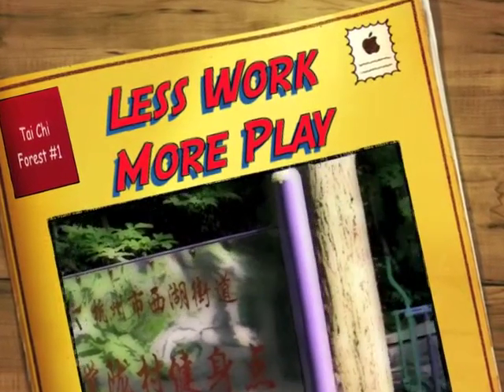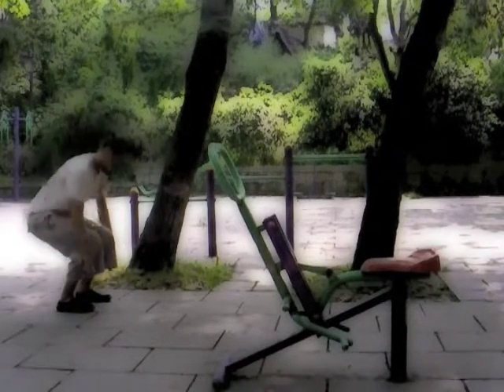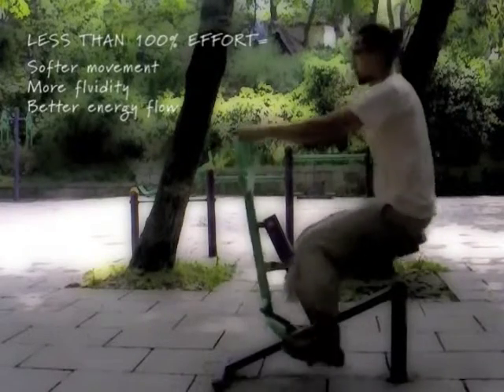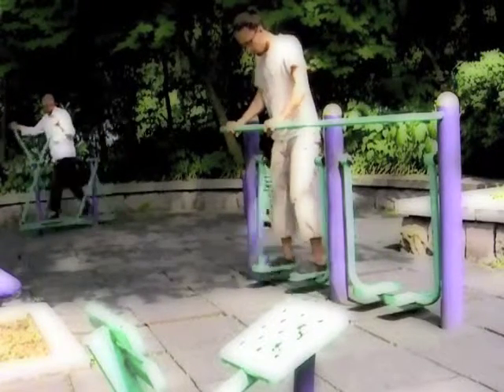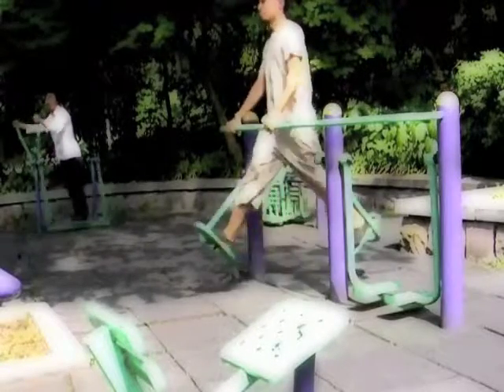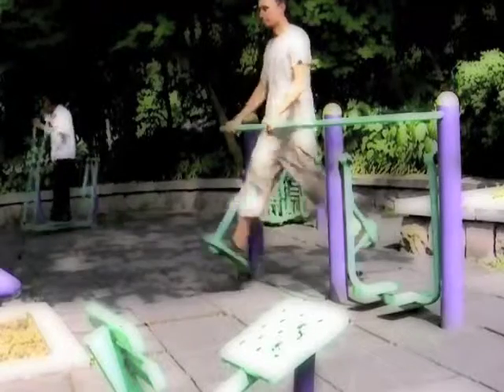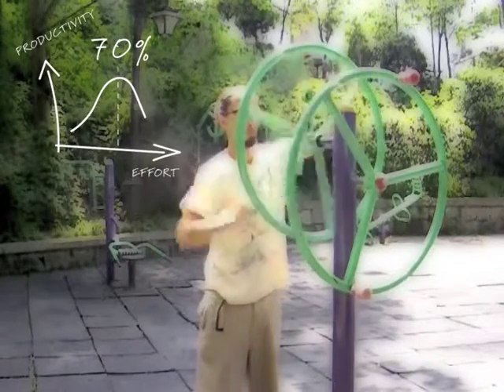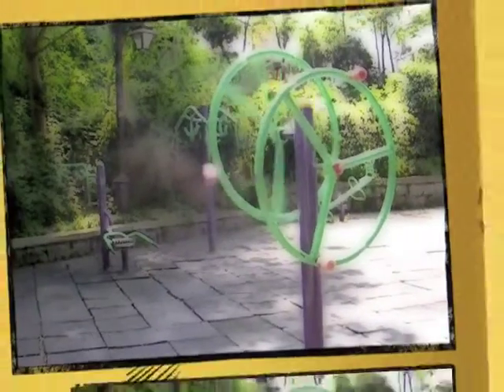Inspirations: Less Work More Play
Overview of the principle of moderation, found in all internal martial arts and qigong practices. Many have been taught to give their 100% or more, but actually it is more efficient to do less, whatever your practice may be. As this also applies to everyday life, it is a great way of looking at things if you want to reduce stress of the body and mind.